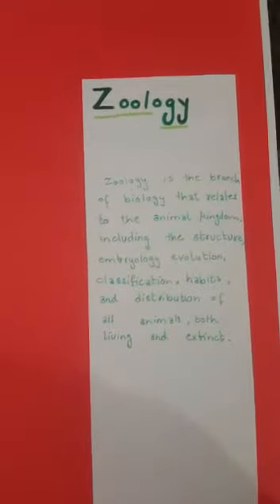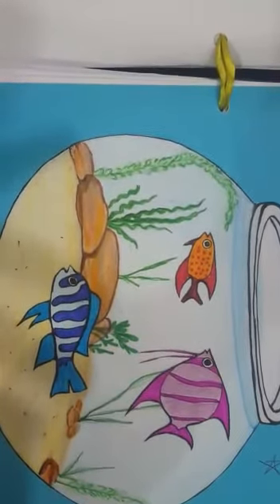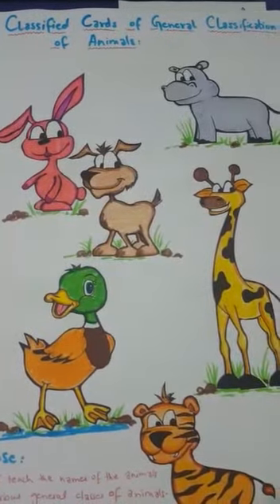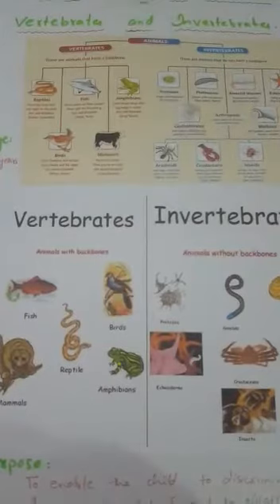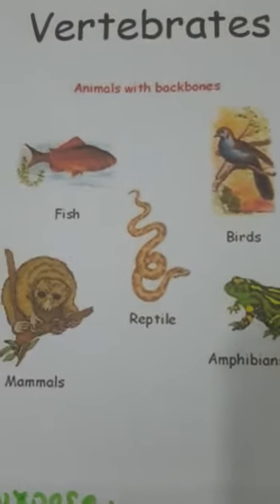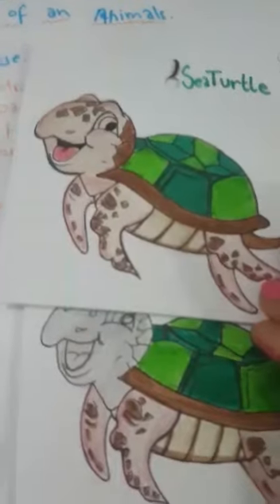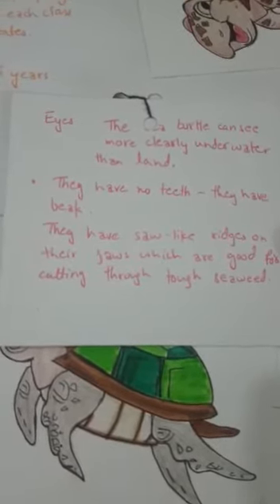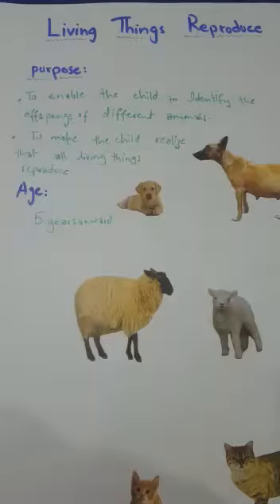Montessori everyday science portfolio of yusrA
Video from Sheikh Muhammad Arqam